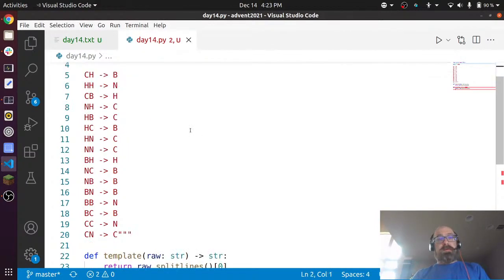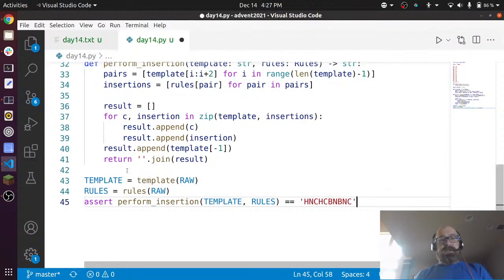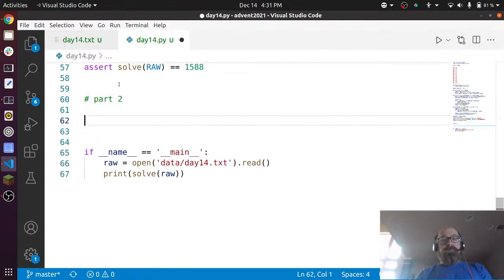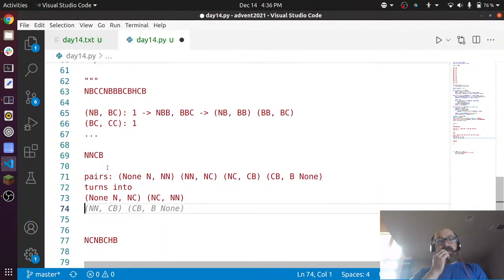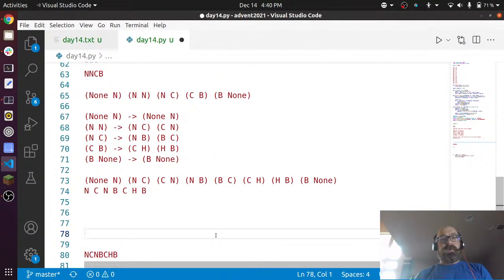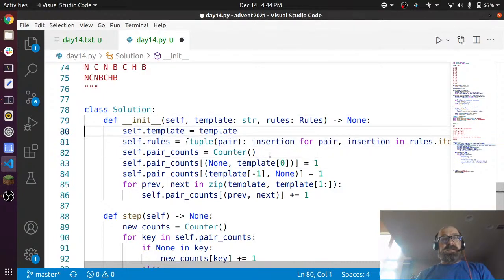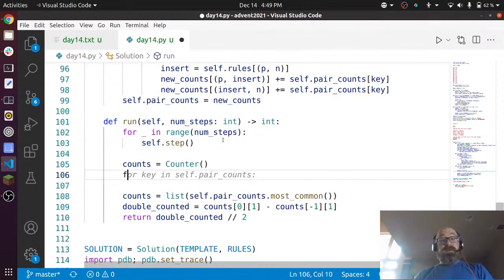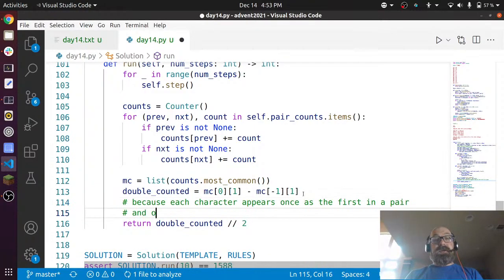Joel Grus - Advent of Livecoding 2021 - Day 14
in which the microphone is off for the first few minutes but don't worry, I turn it on before the good stuff starts